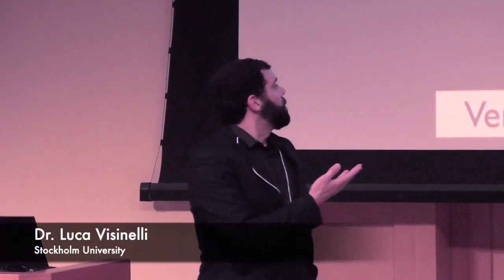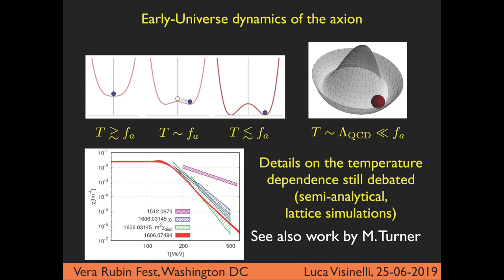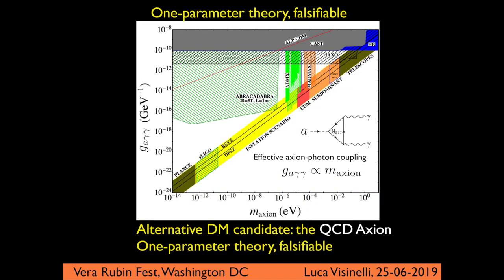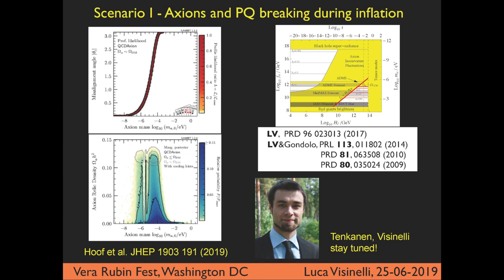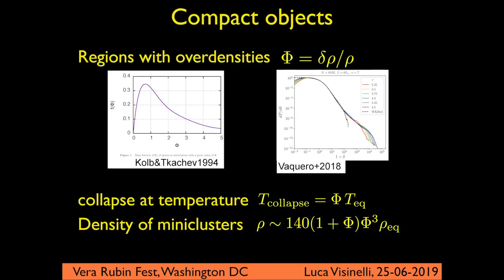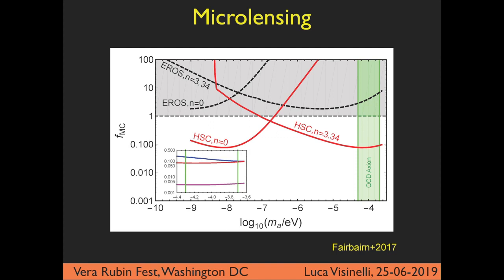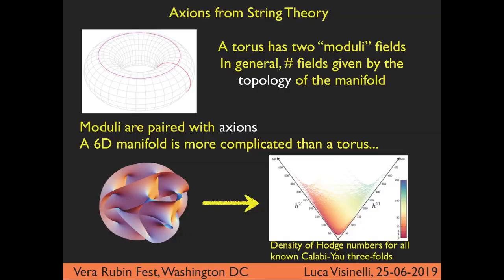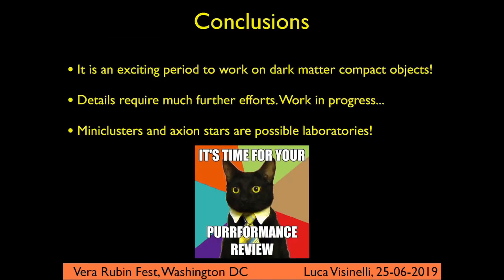Dr. Luca Visinelli - Axions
Talk given at the Symposium in Honor to Vera Rubin at Georgetown University, Washington DC. Link to the event